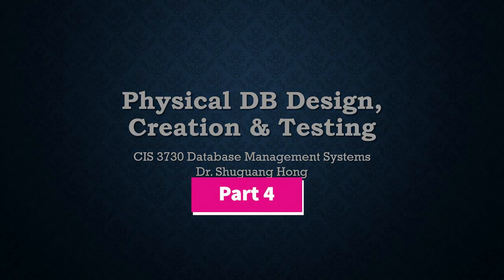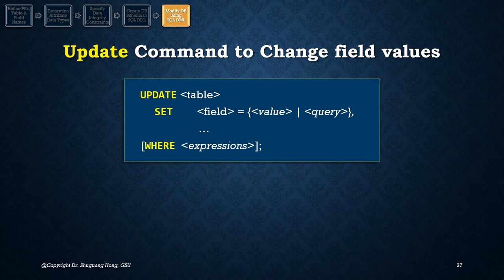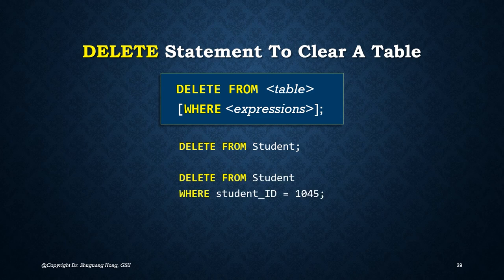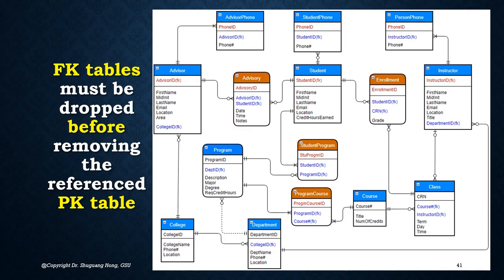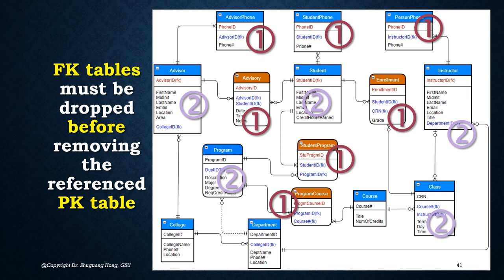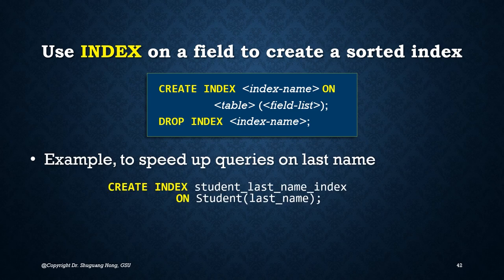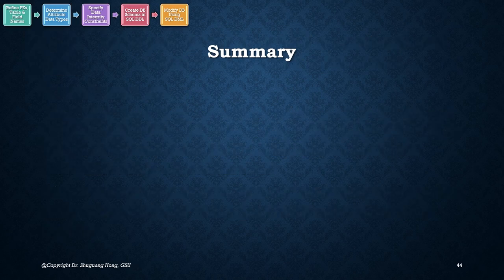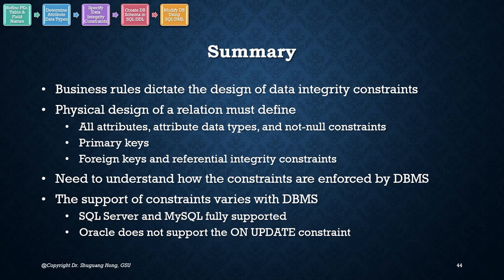Physical Database Design Part (4)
It covers the SQL DML in physical database design